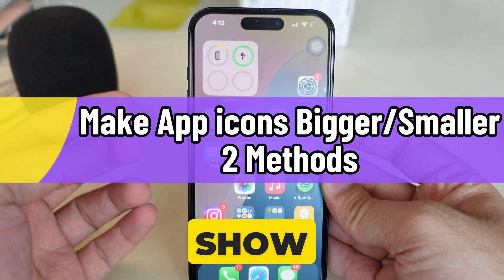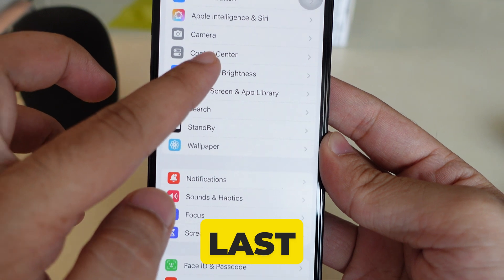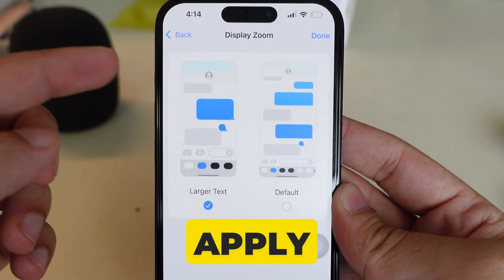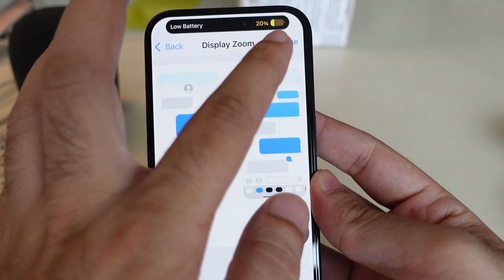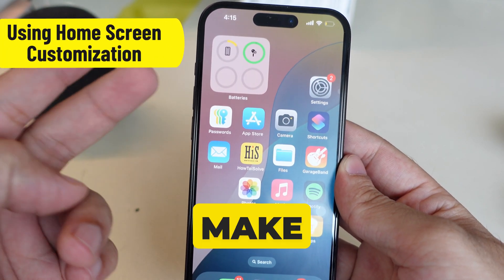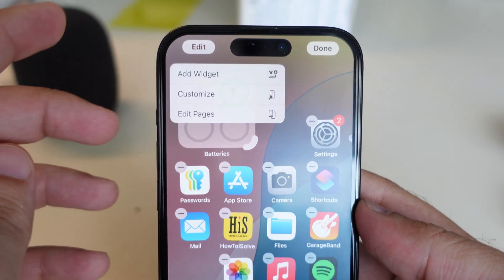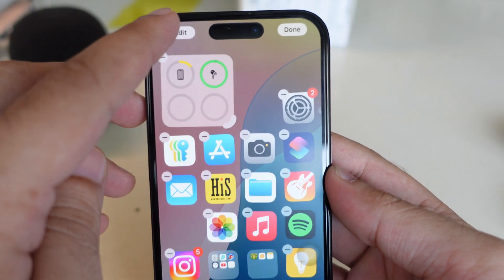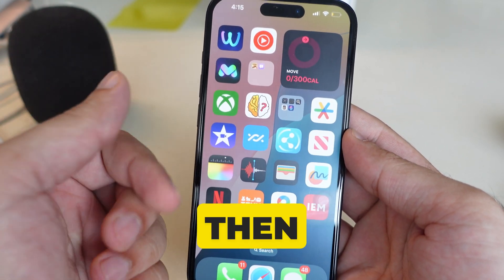How to Change App icons Size Bigger/Smaller on iPhone 16 Pro/16 Pro Max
On iPhone Change App icons size on iPhone 16 Pro, iPhone 16 Pro Max, iPhone 16, iPhone 15, iPhone 14, iPhone 13, iPhone 12, iPhone 11 installed iOS 18 Update. Change App icons side from Home screen customization or From the settings app.

00:00 intro
00:15 Method 1
01:10 Method 2